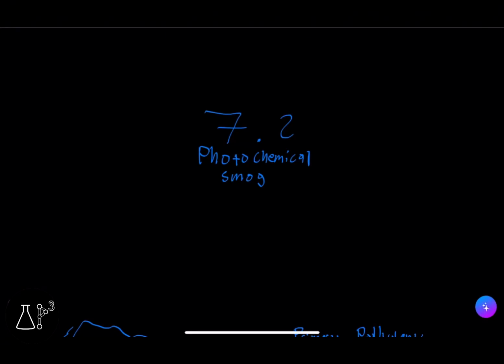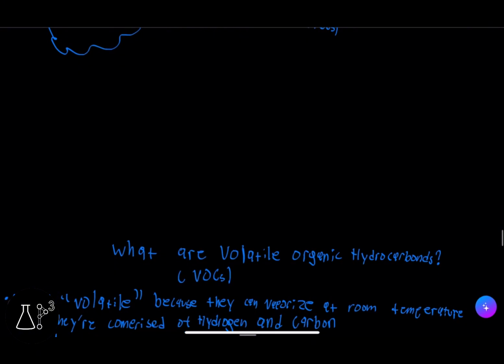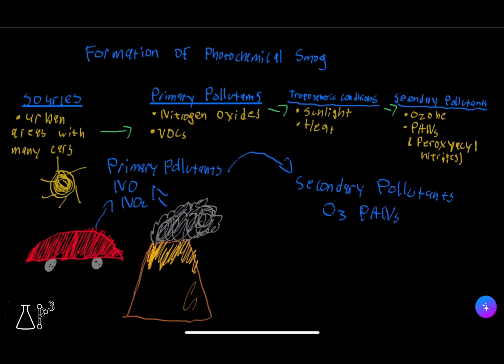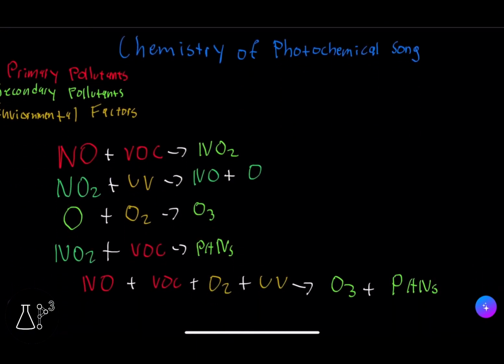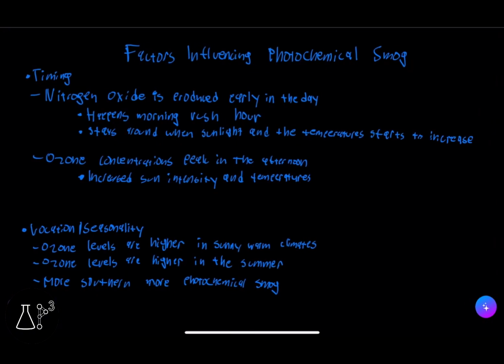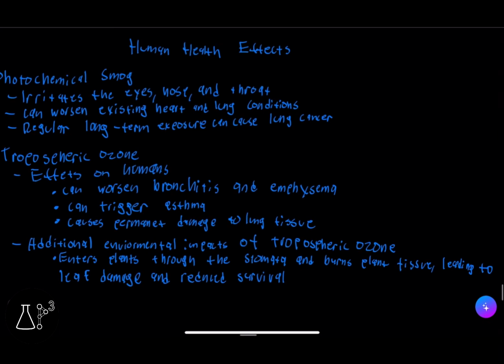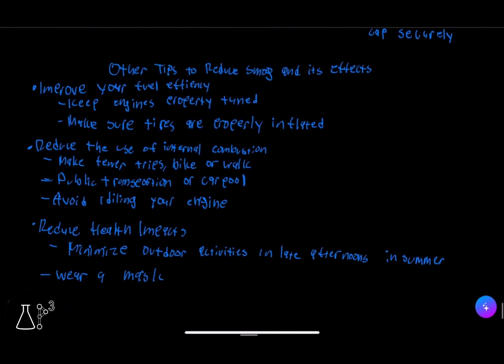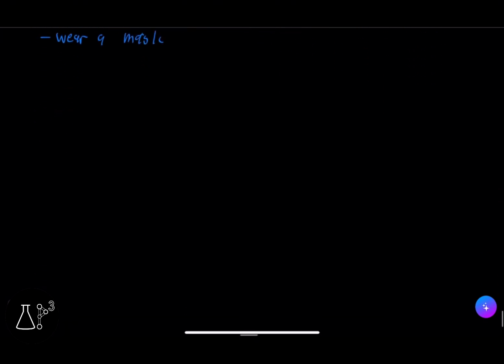AP Environmental Science 7.2 Photochemical Smog